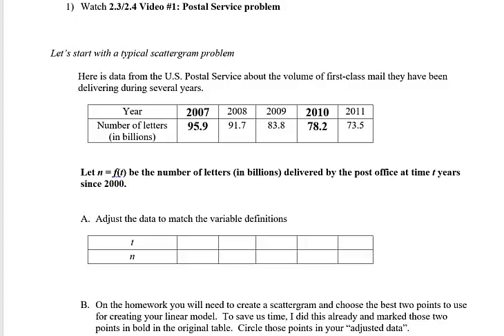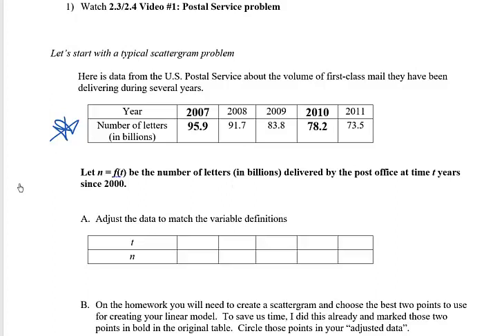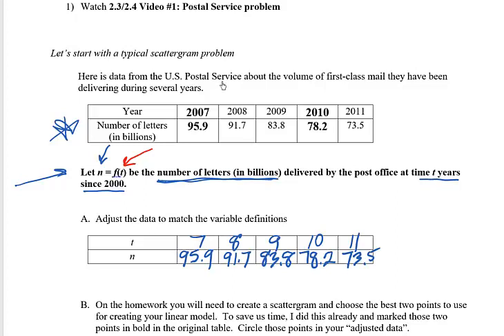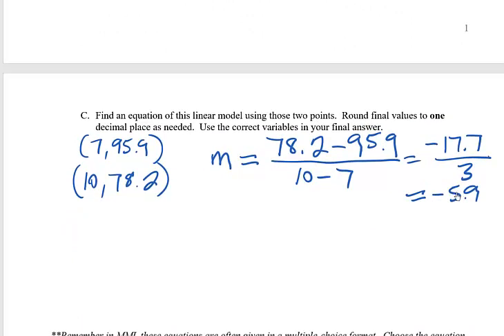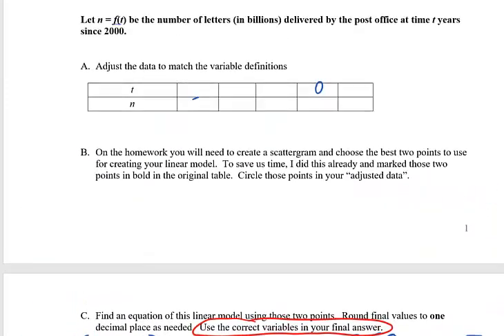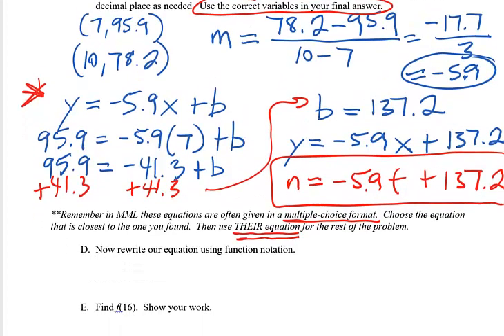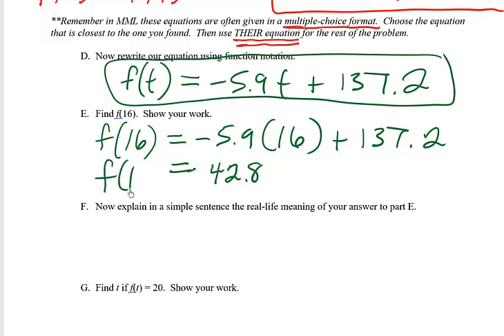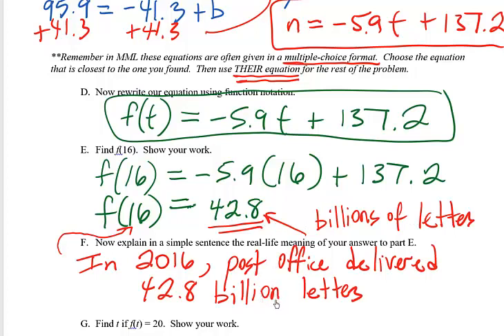Math 120 2.3-2.4 video 1A